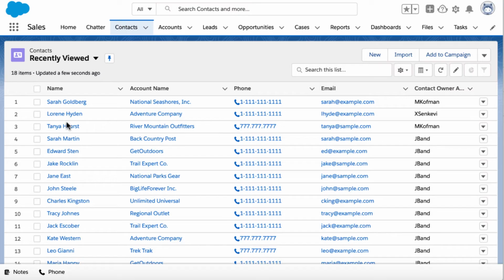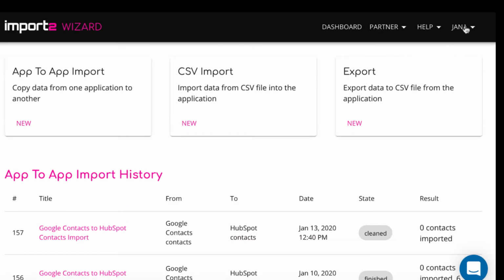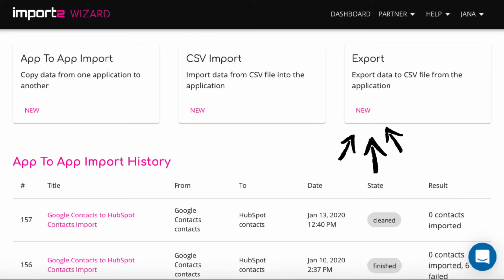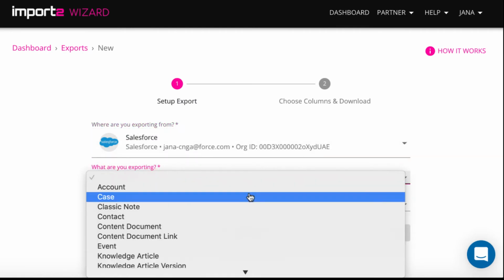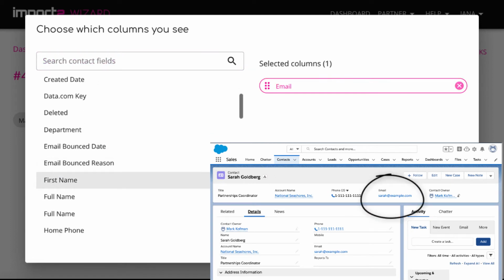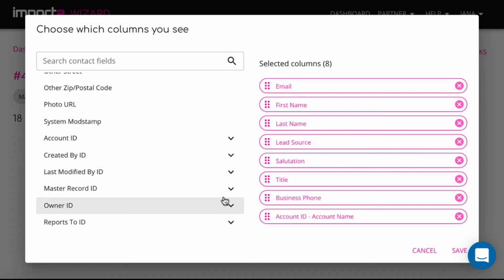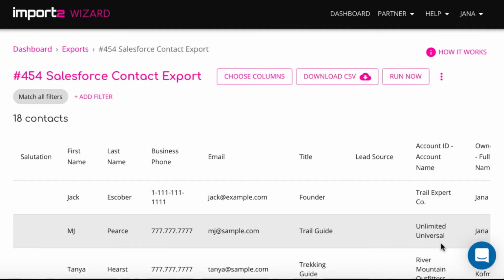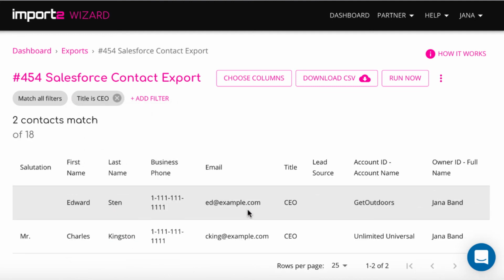Export Contacts from Salesforce into CSV file export a contact list from salesforce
From this video, you will learn how to export contacts from Salesforce into a CSV file. Easy step-by-step guide. CSV Loader offers an easy and clear solution to exporting and importing data into Salesforce.